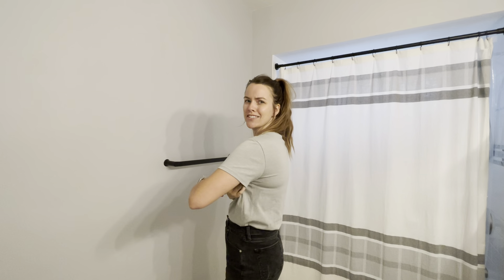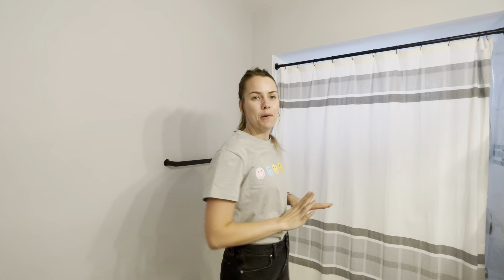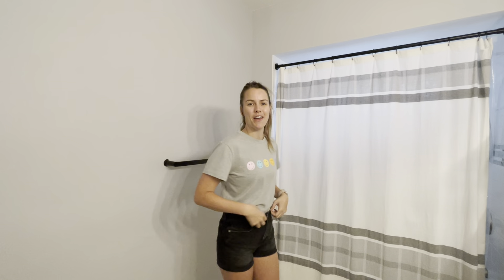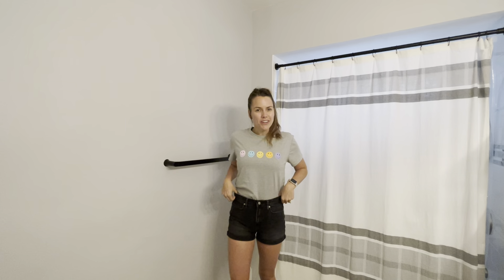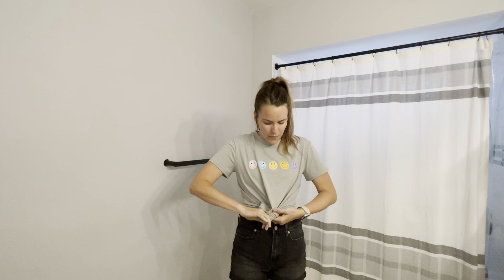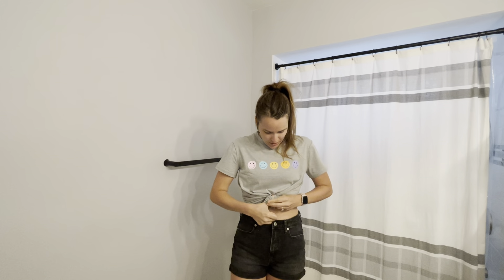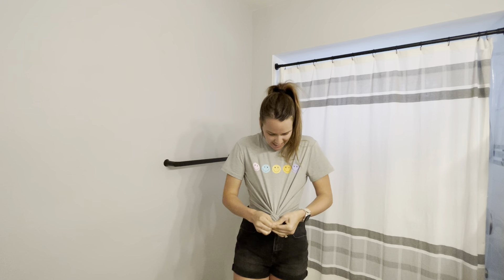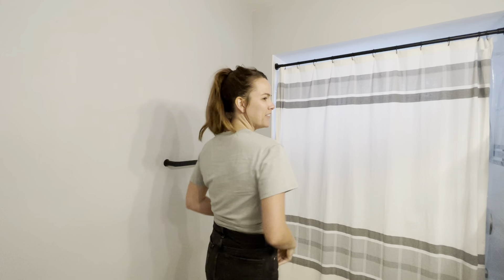Review of Eurivicy Women's T-Shirts Summer Funny Graphic Short Sleeve Tops Loose Casual Crew Neck